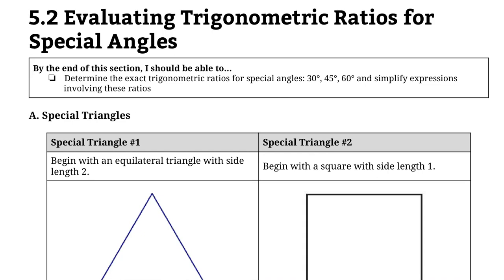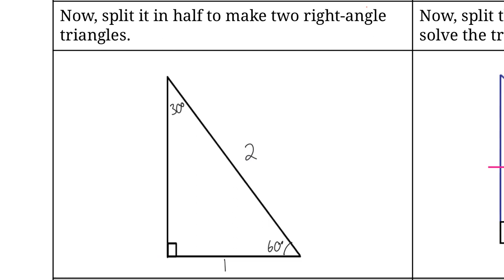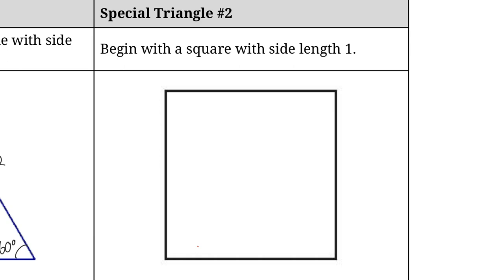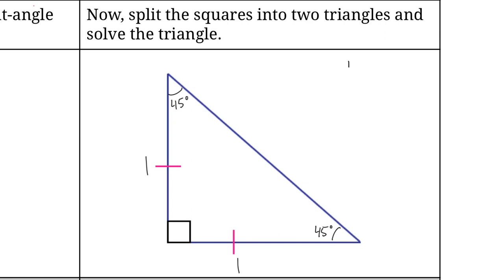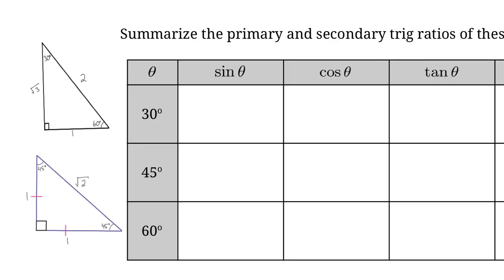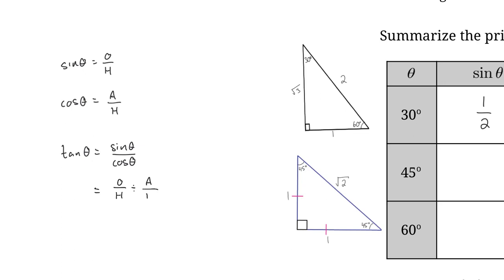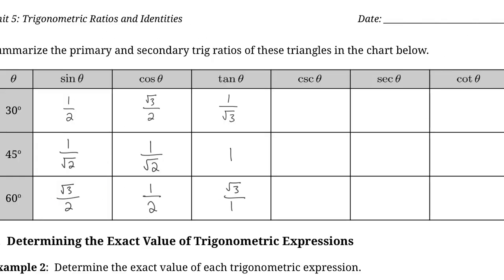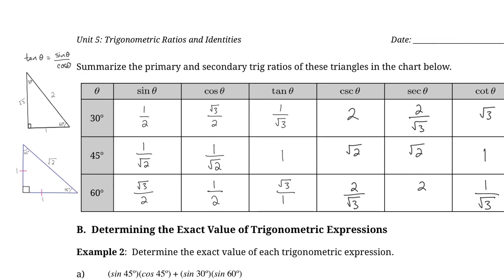Evaluating Trigonometric Ratios for Special Angles (MCR3U)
5.2 Evaluating Trigonometric Ratios for Special Angles (MCR3U)